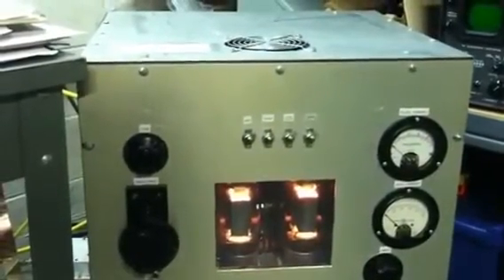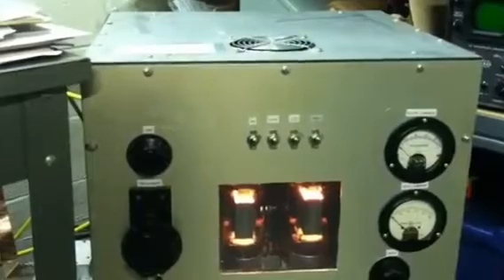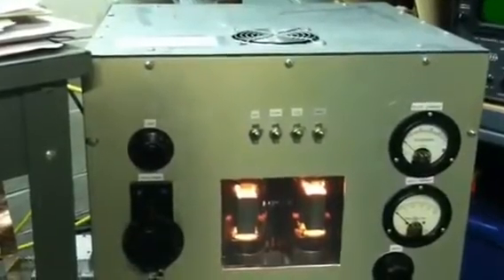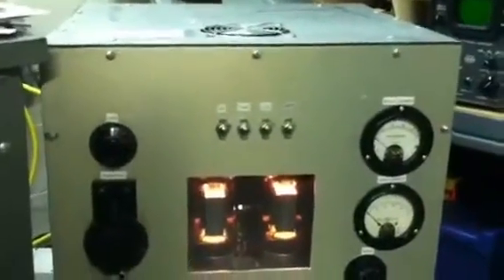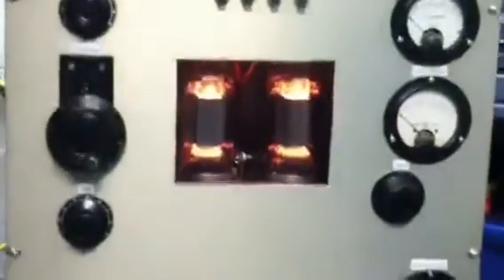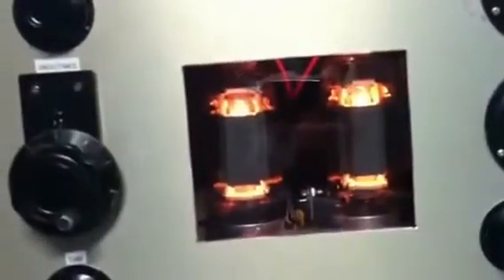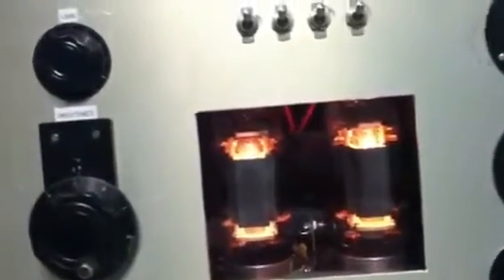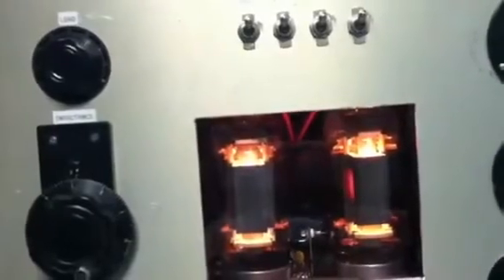2 X 813 AMPLIFIER, 872A MERCURY VAPOR RECTIFIERS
10-40m 813 AMPLIFIER